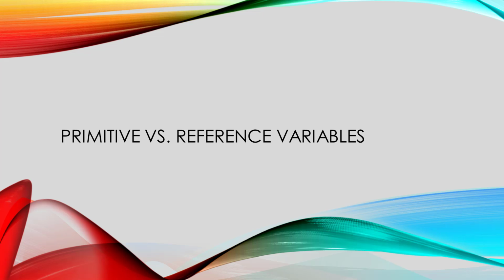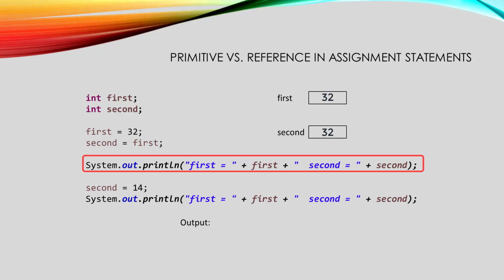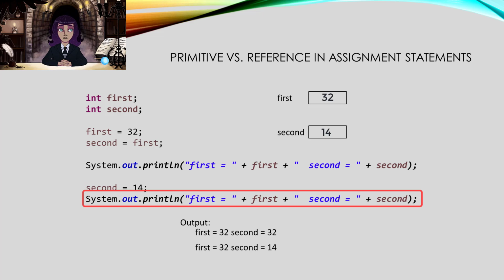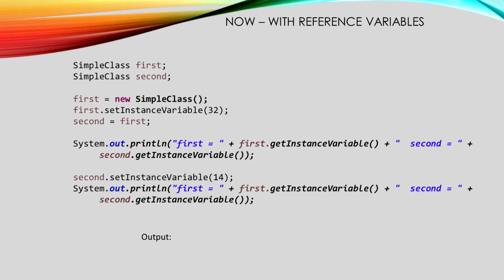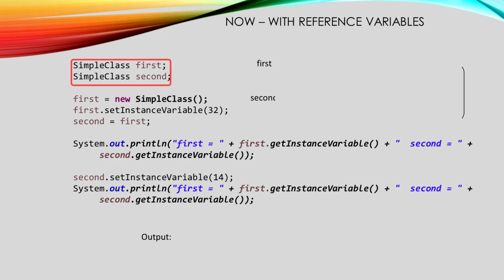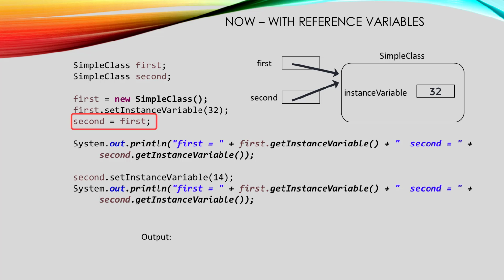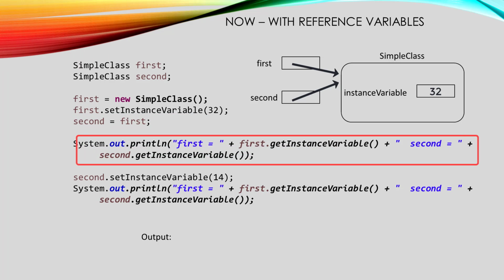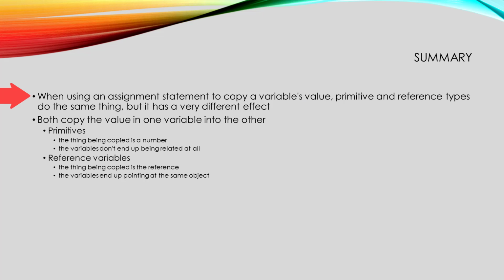Stage 5 #5 Primitive Vs. Reference Variables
There are some fundamental ways that variables of primitive types differ in their behavior from variables of reference types (primitives vs. objects).  Understanding exactly how the type affects assignment statements and passing arguments into parameters is critical to understanding how to use the different types of variables.